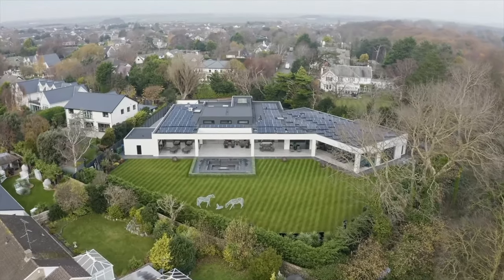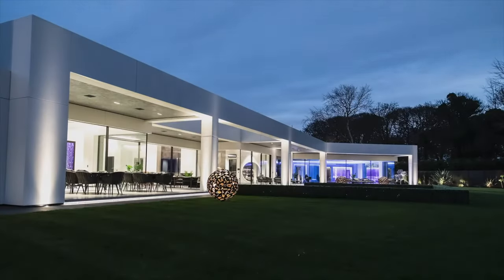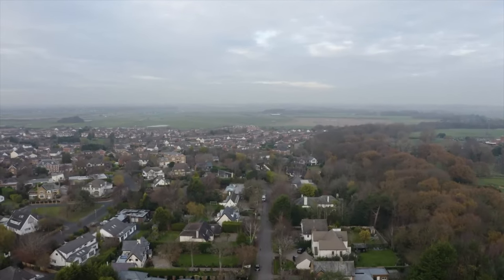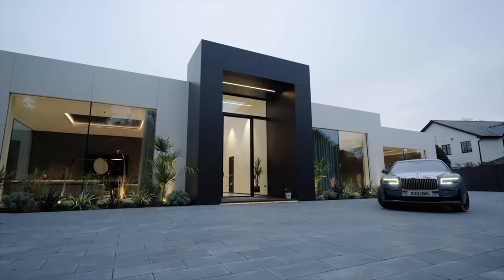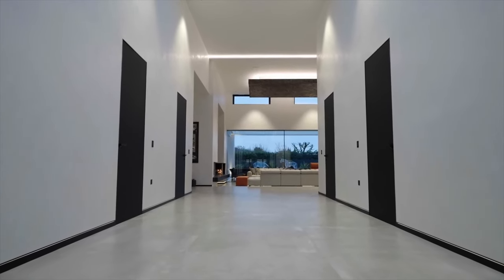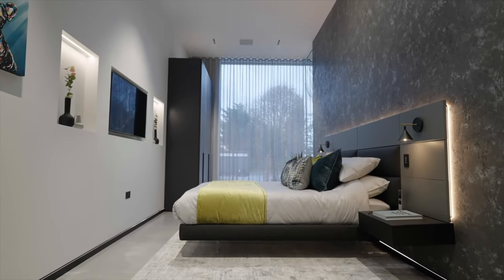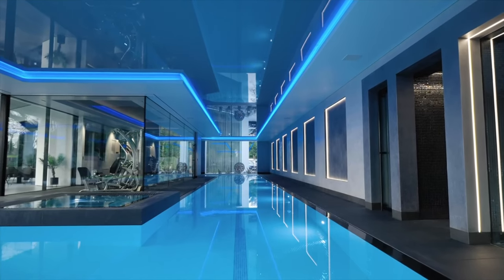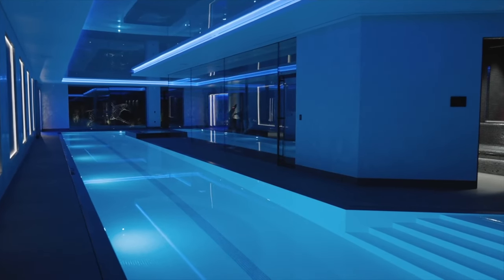How Ben Built This £10,000,000 "Super Home" | Interview With Ben Jurin | Ep. 10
In this podcast, Rosey & Tyler sit down with Ben Jurin of Ben Jurin Architects, who recently finished building this £10m super home in Lytham St Ann in the North of England.